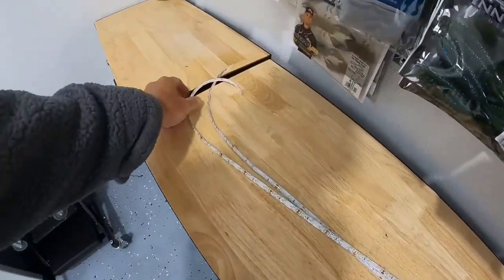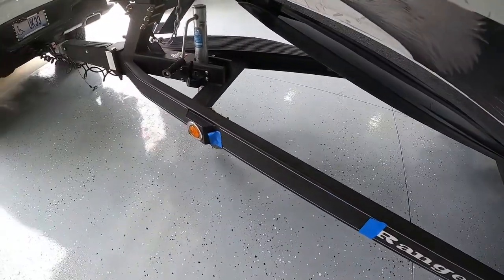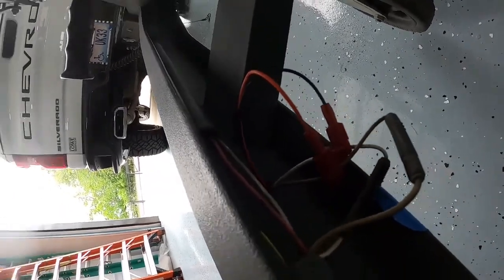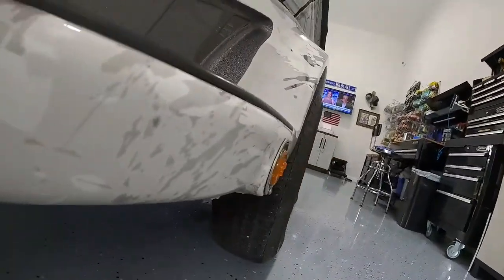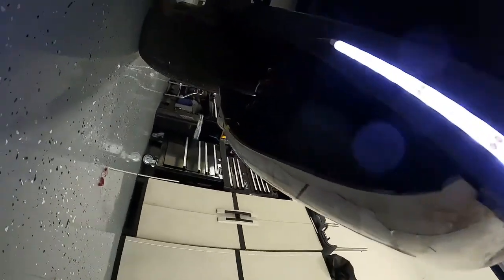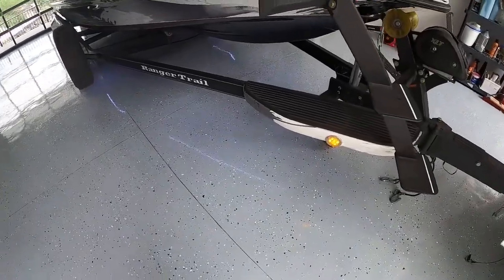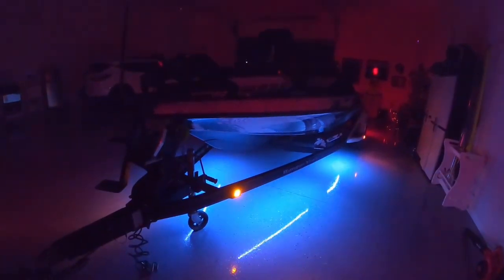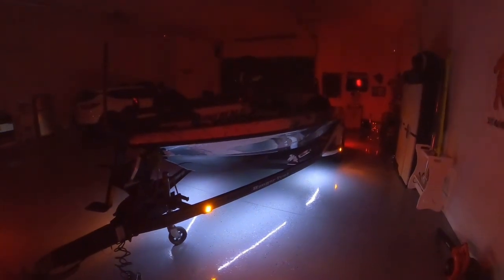TH Marine Blue Water LED Trailer Lights Install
I order the Blue Water LED Kit for my Ranger Trailer.  Install was easy and it is suppose to be submersible.  I cannot wait to try it out on my first launch in the upcoming BFL at Truman.